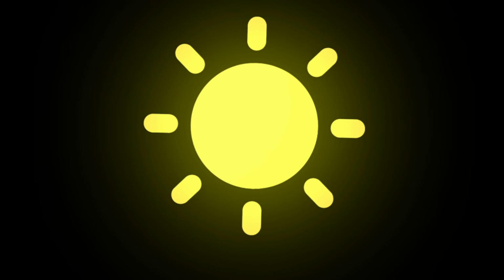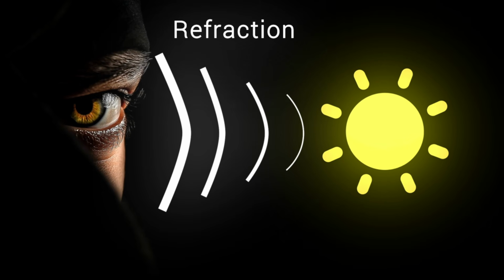Why is hot air WAVY?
I love when science can explain questions from my childhood, just by me being a bit curious and connecting what I already know.

The heat waves were everywhere, western movies, family road trips and even when having a barbecue they appeared.
Hopefully this explained my question to even someone else, and cured their curious mind.

Thanks for all the amazing feedback!
InoVitek_3D
Stay Curious!!!